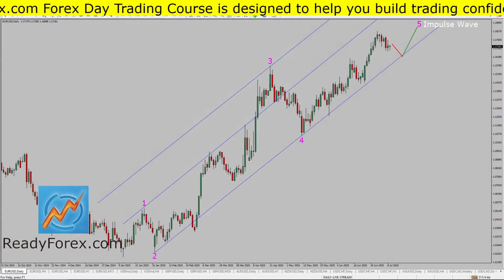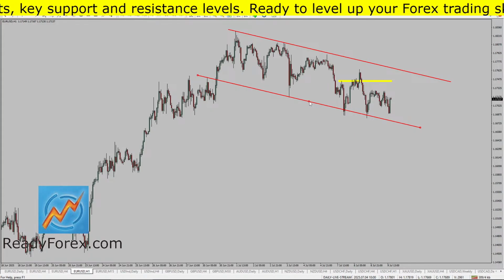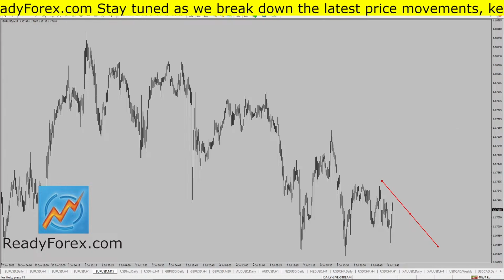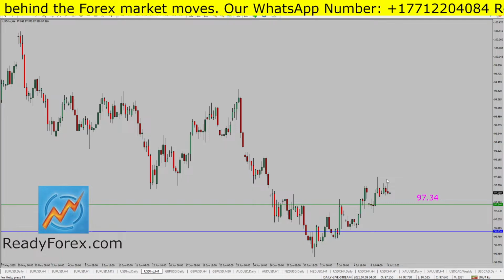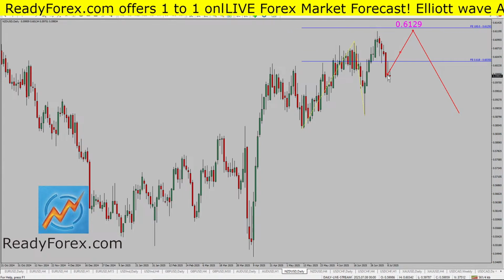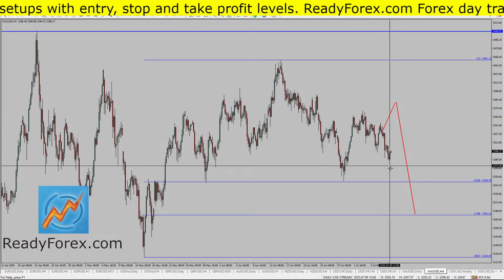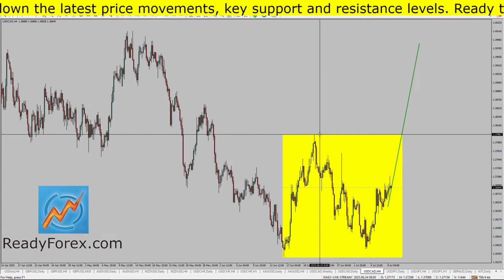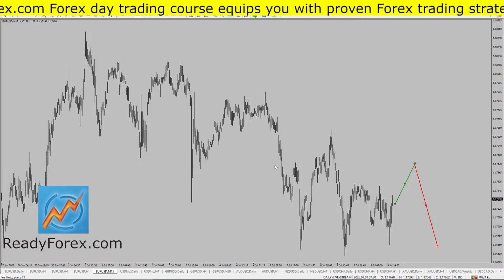Live Elliott Wave Analysis | Forex Forecast | London Forex Session | July 9 2025